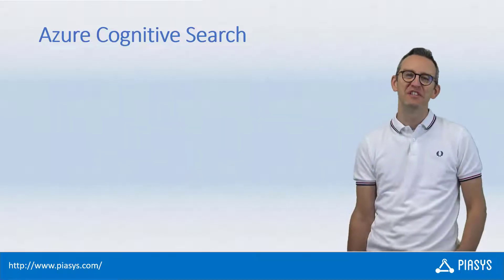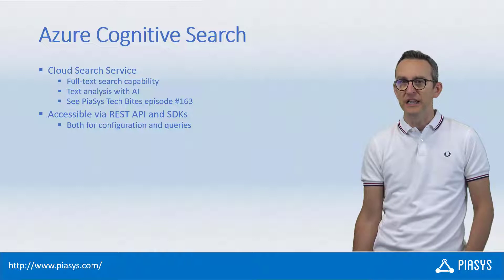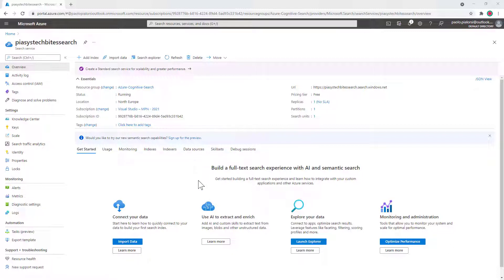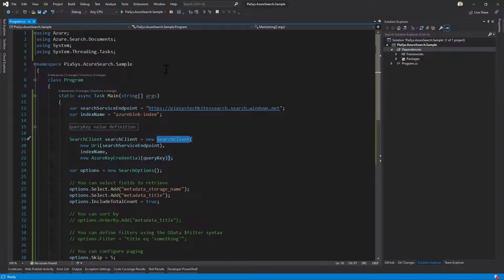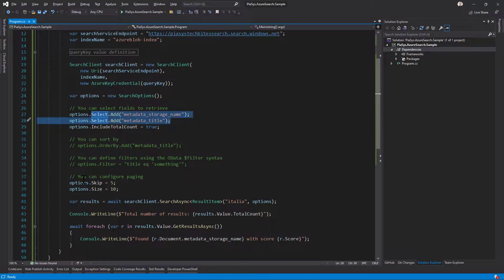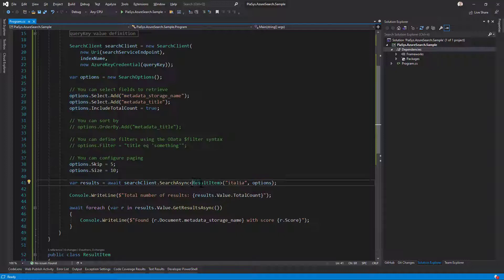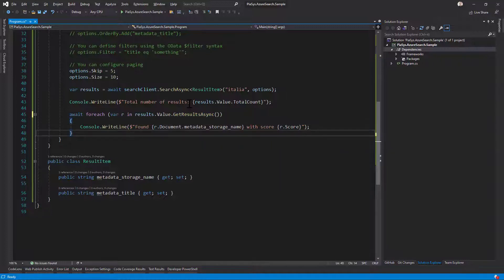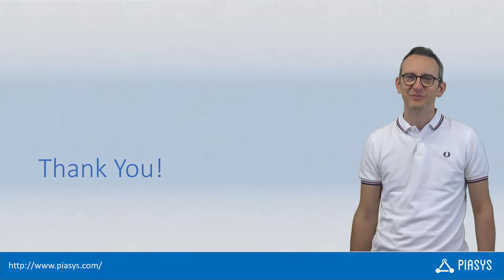Episode #164 - Consuming Azure Cognitive Search from .NET Core via SDK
Let's see how to search into an index of the Azure Cognitive Search service using the Azure.Search.Documents SDK for .NET Core.